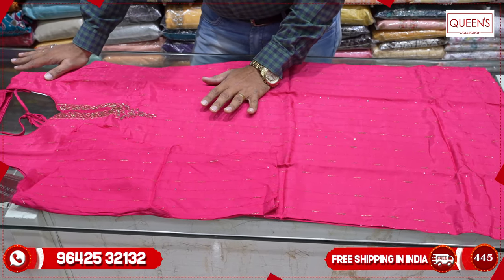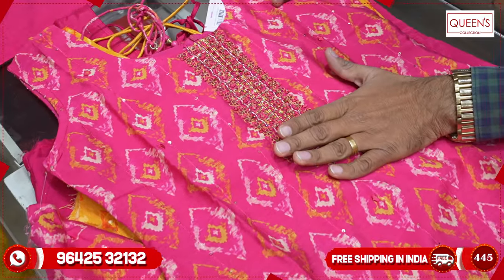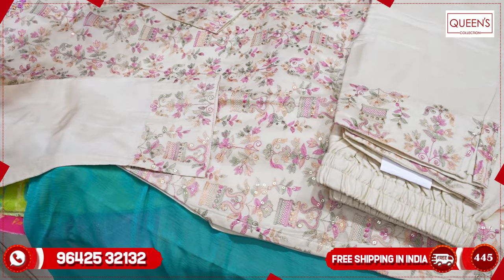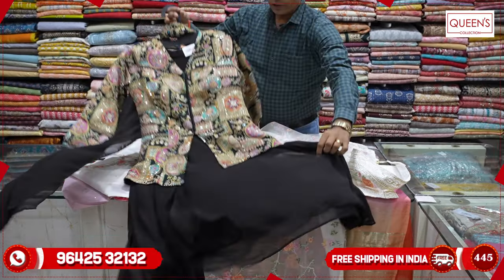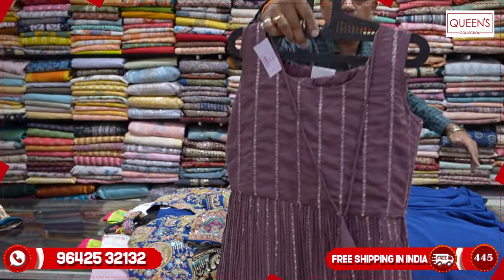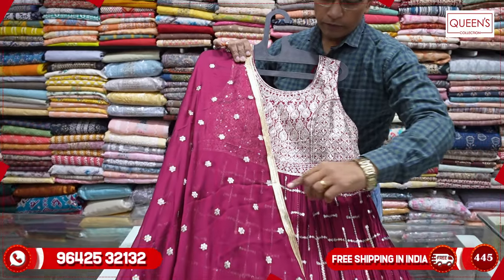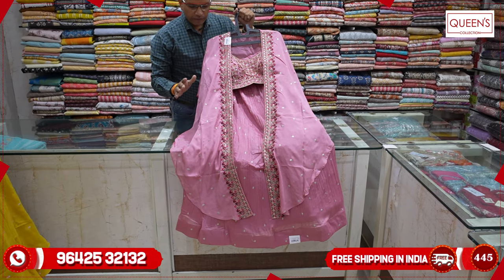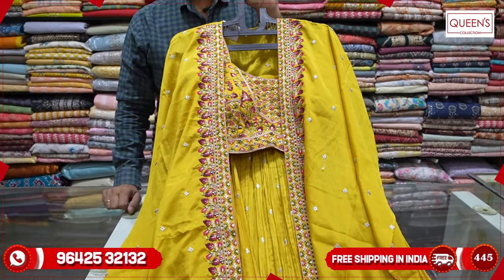Readymade Dresses Collection | Queens Collection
1. Video Calling Support Available.
2. We are available from – 11.30am to 7.30pm only
3. In-house Tailoring Facility
4. Worldwide Shipping Facility Available
5. Payment Can Be Made Through
Net Banking and Google Pay.
6. COD Not Available.
7. Sometimes Price may Change as per the size of Readymade, Kurti’s and Nighties.
8. The Products Shown in the Video
9. The color of the piece may Little vary due to Photography and Mobile Resolution.

Shop address:
QUEEN'S COLLECTION